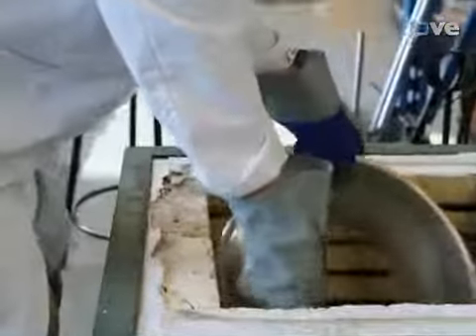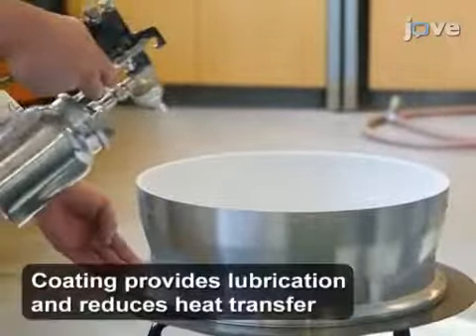Warm Spinning of Cast Aluminum Components |Protocol Preview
Experimental Procedure for Warm Spinning of Cast Aluminum Components -  a 2 minute Preview of the Experimental Protocol

Matthew J. Roy, Daan M. Maijer
University of Manchester, School of Mechanical, Aerospace, and Civil Engineering; University of British Columbia, Materials Engineering;

An experimental protocol for instrumented warm rotary forming of cast aluminum alloys employing a bespoke industrially scaled apparatus is presented. Experimental considerations including thermal and mechanical effects are discussed, as well as similitude with full-scale processing of automotive wheels.